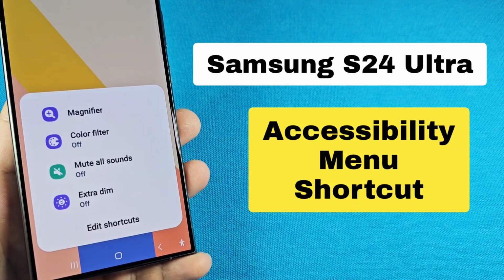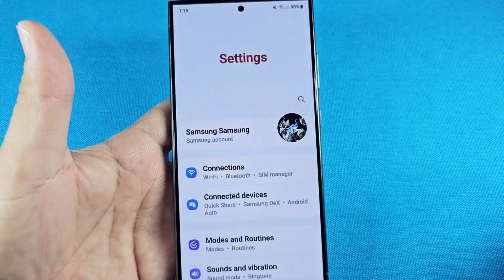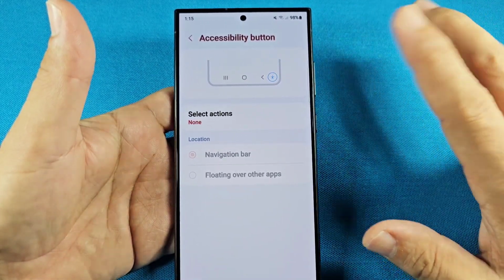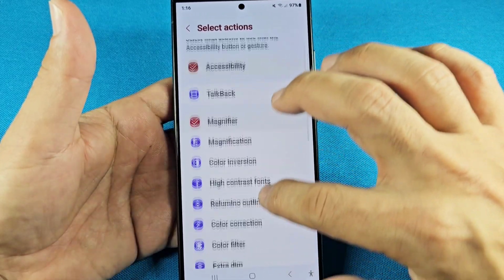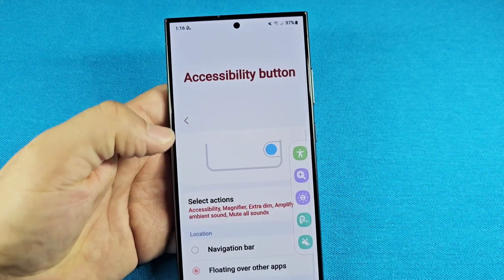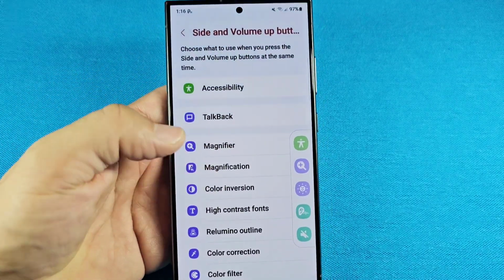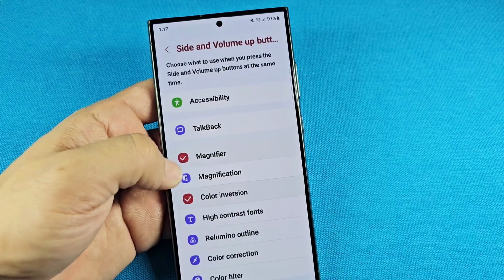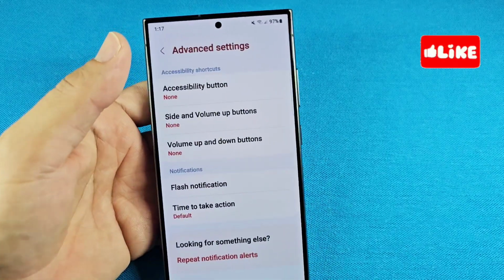Accessbility Menu Shortcut Samsung S24 Ultra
How to add accessibility menu shortcut settings for Samsung Galaxy S24 Ultra phone Android 14